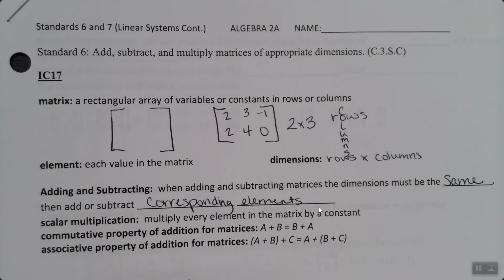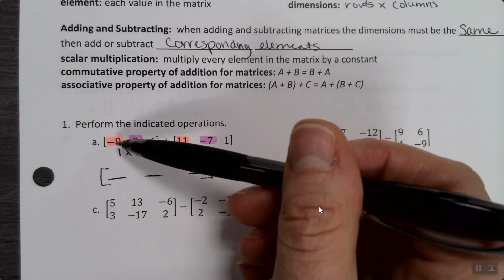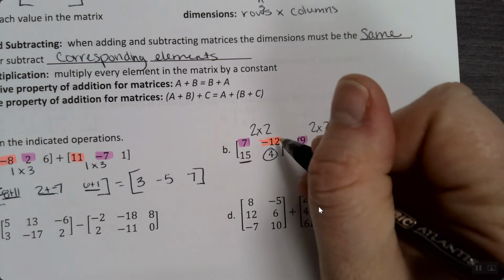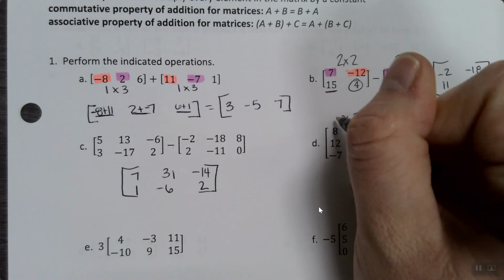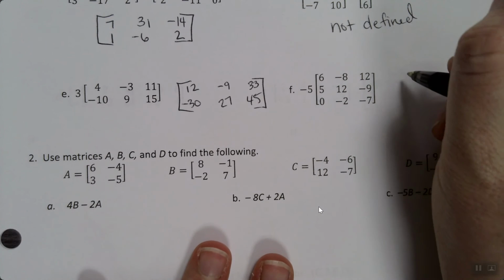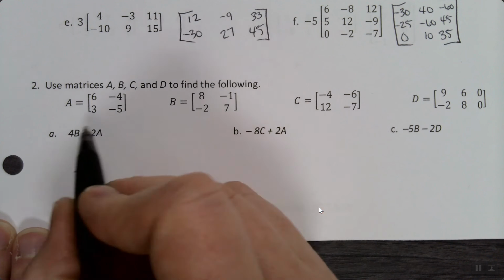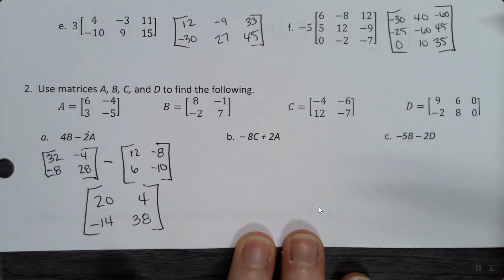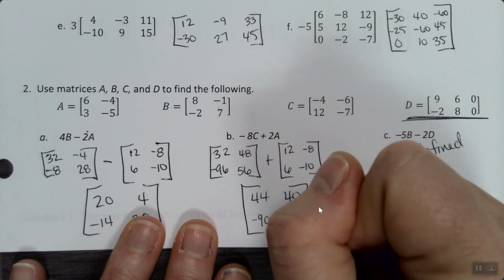Alg2AIC17: Add, Subtract, Multiply Matrices